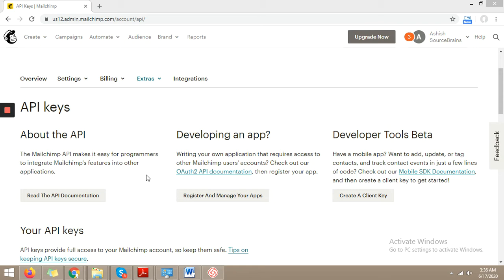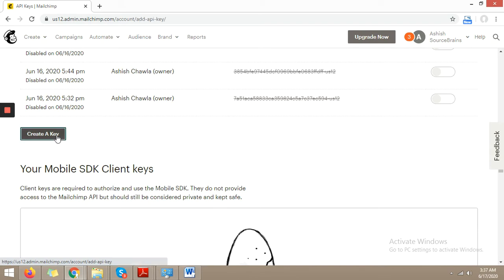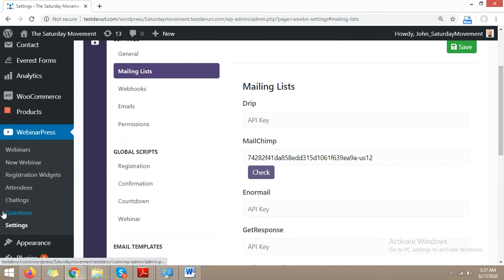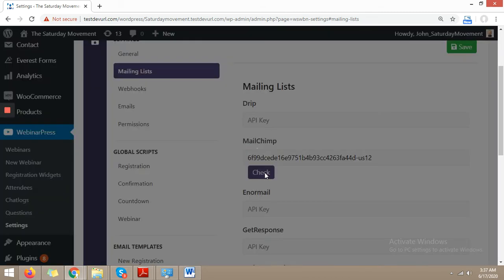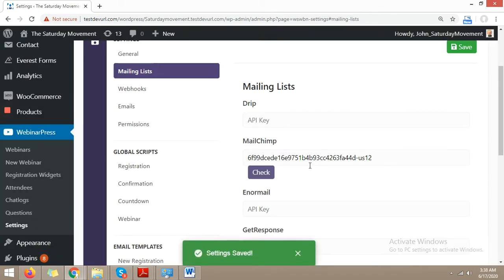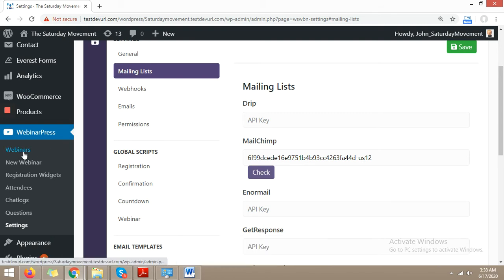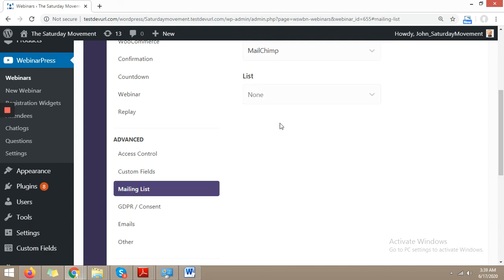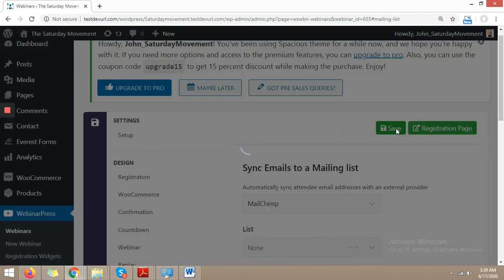Integrating WebinarPress with MailChimp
Learn how to add your MailChimp account to WebinarPress to automatically synchronise attendees with your email list.